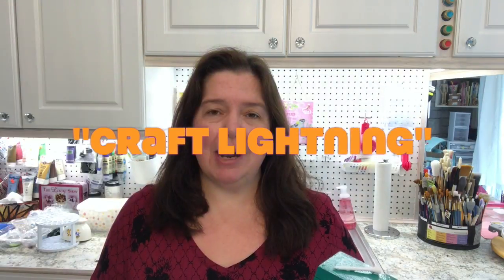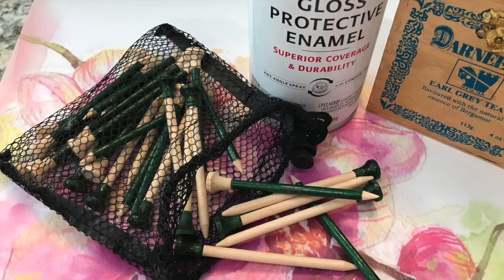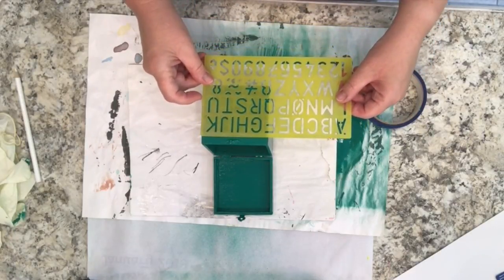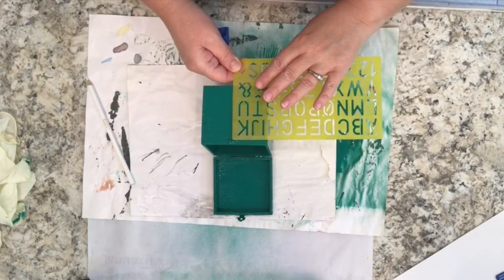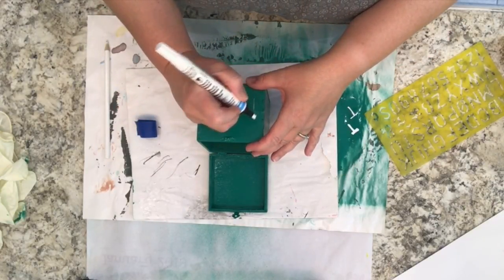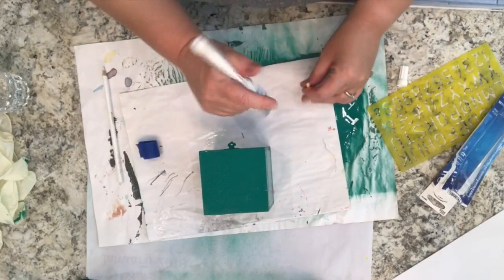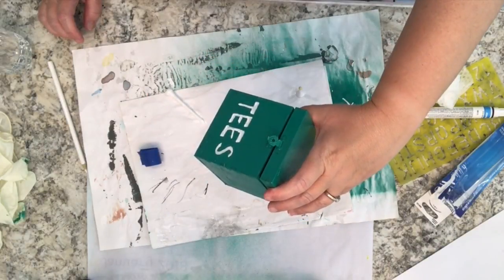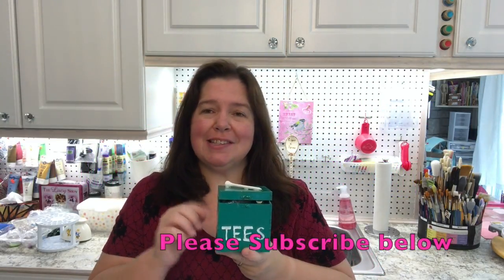A Tee Box For Dad in 15 minutes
Make a gift for Dad or any Golfing fan that takes just a few supplies and less than 15 minutes.  See how easy it is to alter a Tea Box into a box for storing golf Tees!